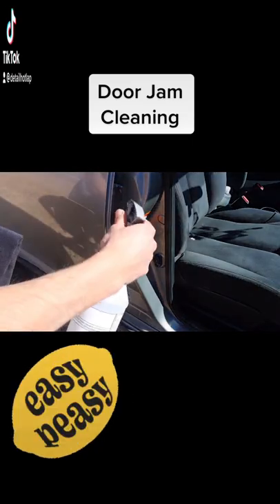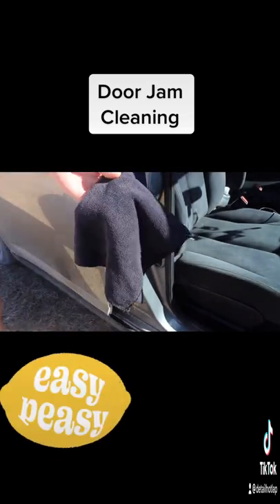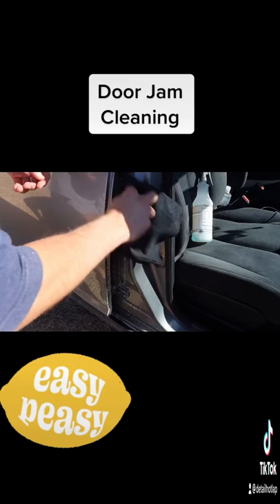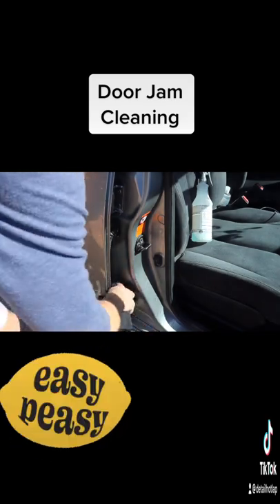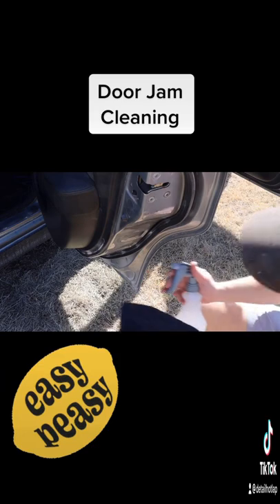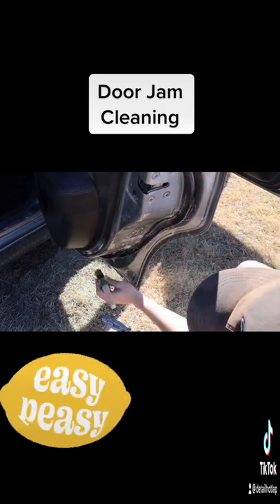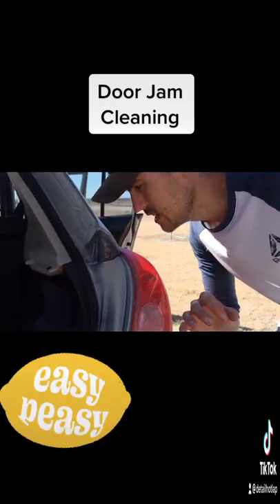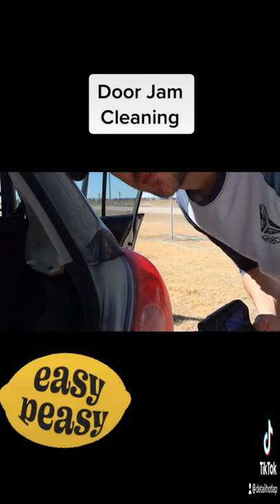How to quickly clean your door jams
How to clean your door jams correctly!!!

Products I use:
US Viewers:
Interior:
Leather Brush - Chemical Guys
Soft Brush - Detail Factory
Leather Care - Griots Garage
Microfiber Towels - The Rag Company
Leather Conditioner - Chemical Guys
Microfiber Sponge - Chemical Guys
Pet Hair Detailer - Lilly Brush
Trim Restore - Car Pro

Exterior
Power Washer - Ryobi
Undercarriage Cleaner - Ryobi
Wash Mitt - Mothers
Buckets - Wichita Clear Bra
Grit Guards - Meguiar's
Surface Wash - Griots Garage
Foam Cannon - MTM
Microfiber Drying Towels - Griots Garage
All Purpose Cleaner - Chemical Guy's
Rubber Cleaner - Griots Garage
Tire & Wheel Cleaner - Meguiar's
Tire Cleaner - Car Pro Pearl
Tire Brush - Mothers
Wheel Brush - Mothers
Steamer - McColloch 1375
Engine Cleaner: Total Auto Wash P21S 13001B Auto Wash W/Sprayer

Camera & Accessories:
Camera - Canon 90D
SD Card
Go Pro 9
Micro SD Card